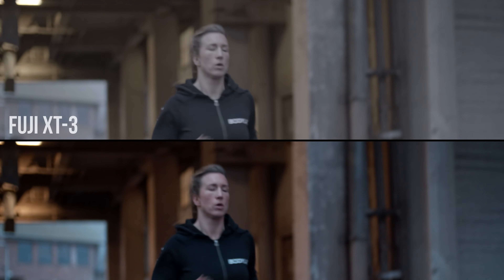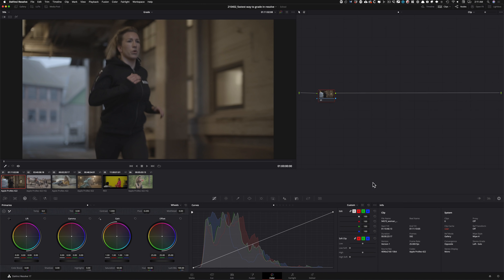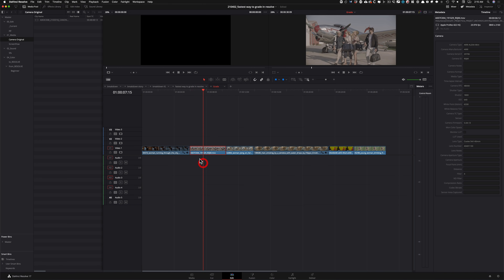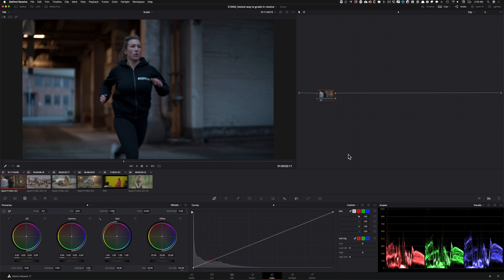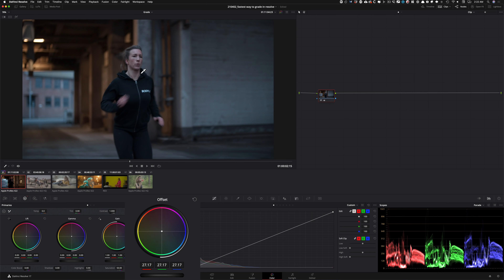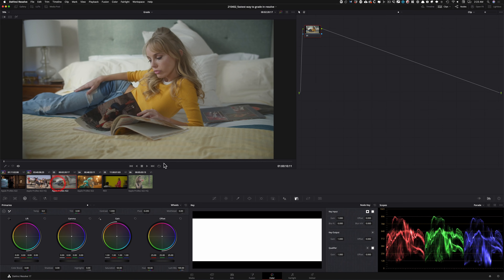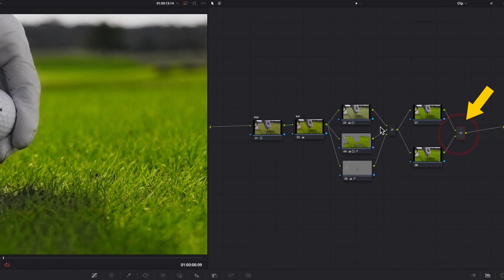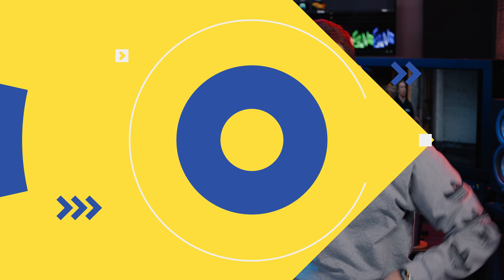Fastest Way to Grade in Resolve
0:00 Intro
0:48 FREE 1-hour training teaser
2:18 Step #1
4:13 Step #2
7:08 Step #3
10:34 Step #4
17:28 Look Recap
18:19 Final Look
18:37 Conclusion

In this video, I will reveal the quickest and most efficient way to grade in DaVinci Resolve 17.

Equipment used:
Rode NTG3
Nanlite Pavotubes
Eizo CG279x